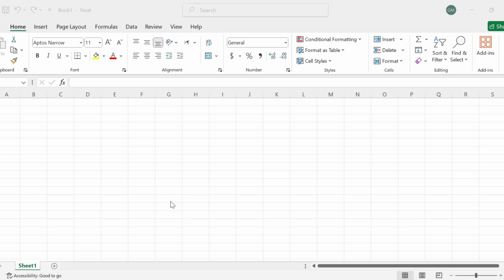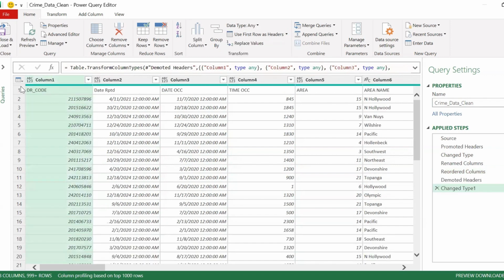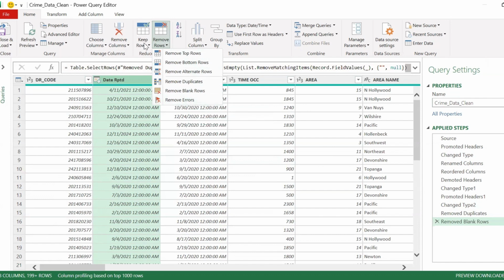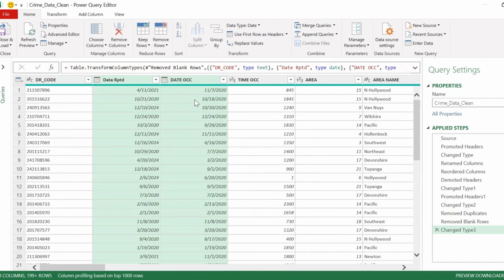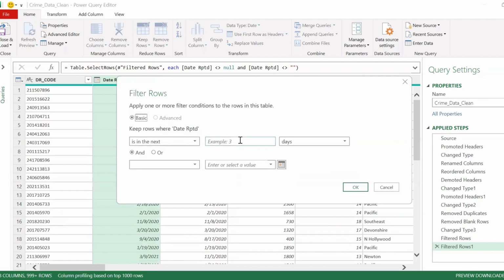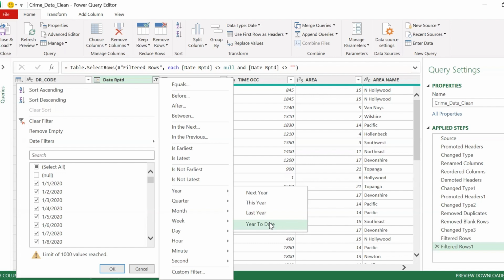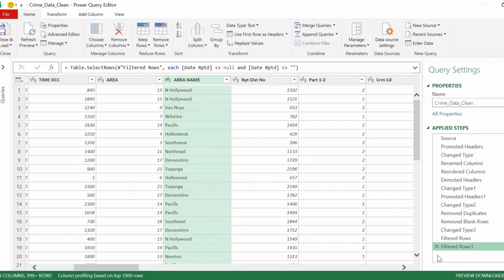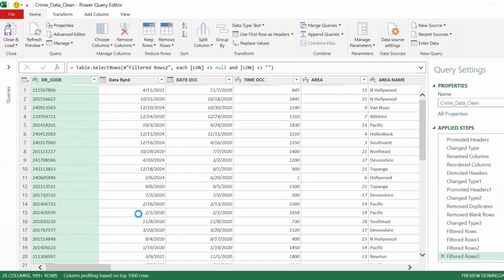2. Data Preparation (Part 1)